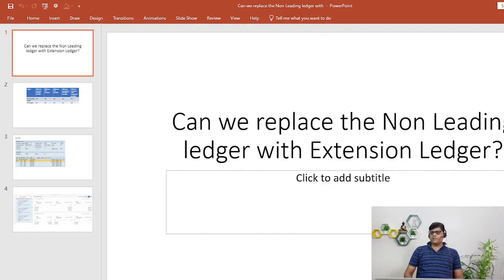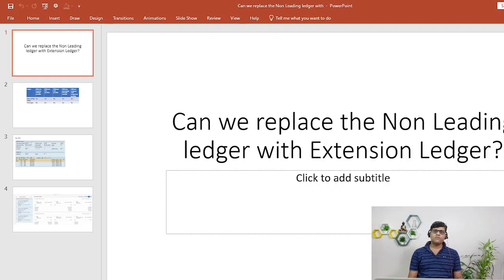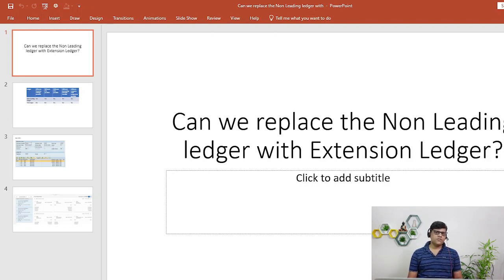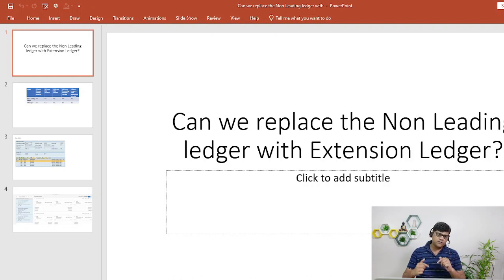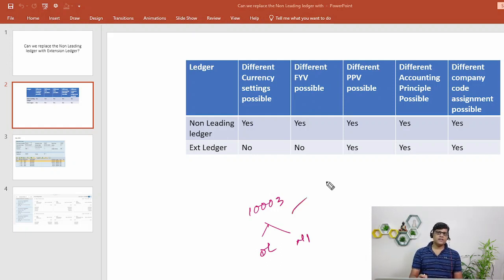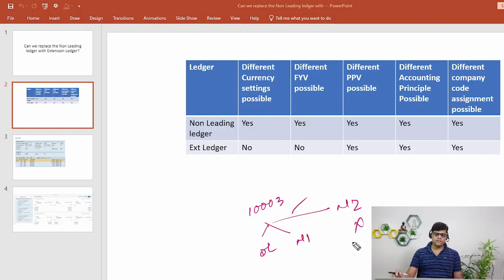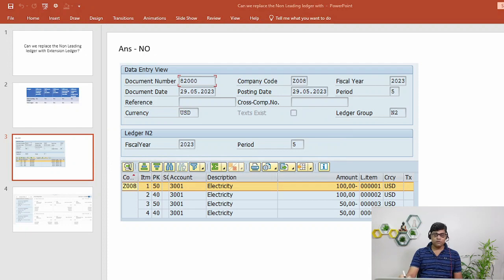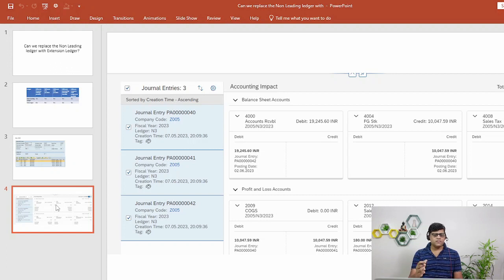SAP S4 HANA Finance Interview Questions - On Extension Ledgers | SAP FICO Career | Pradeep Hota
Learn SAP FICO Interview Questions on Extension Ledger and related topics as Ledgers, New GL etc. Consider it as a guide to your SAP S/4HANA Finance Interview Preparation.

Course pages:-